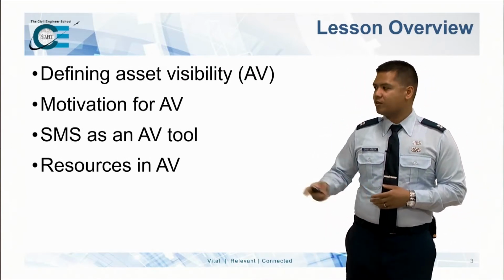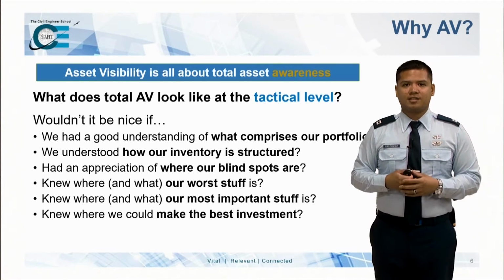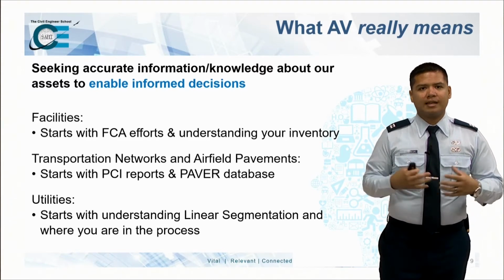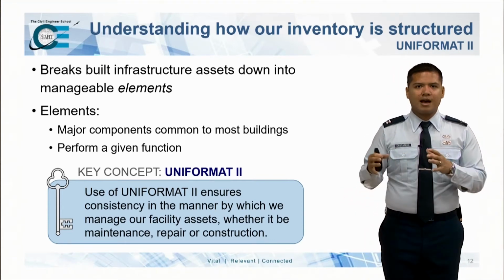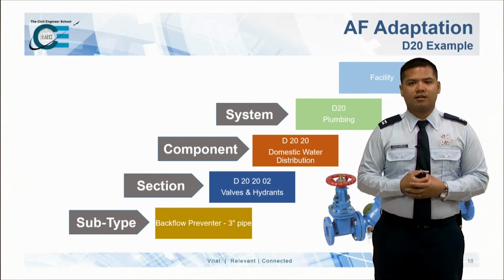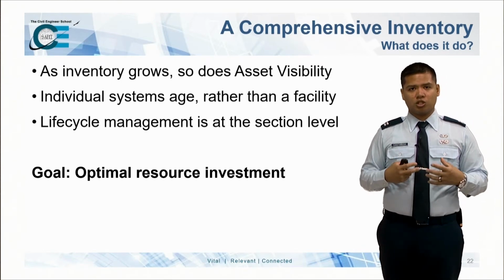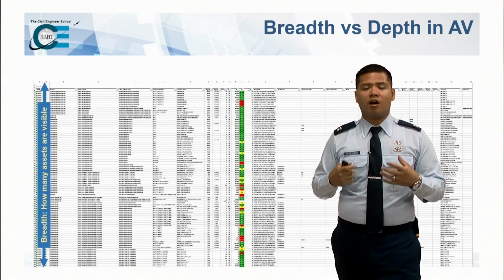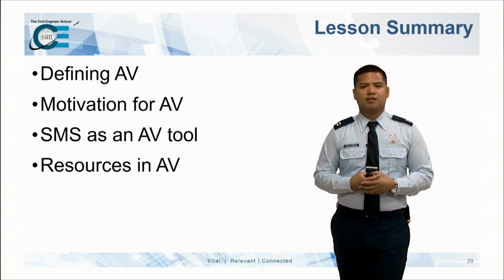WMGT 301: Asset Visibility